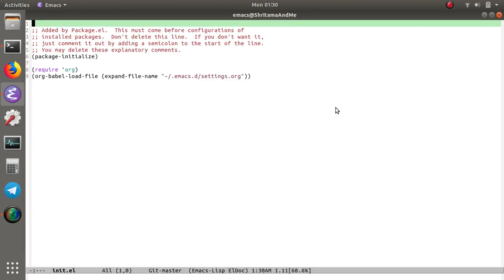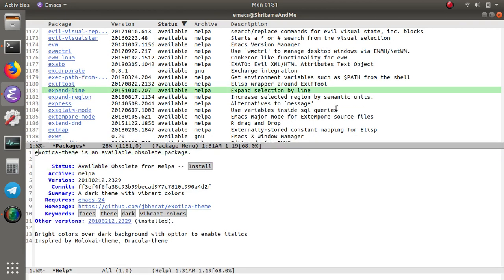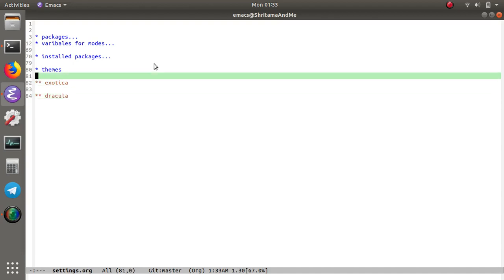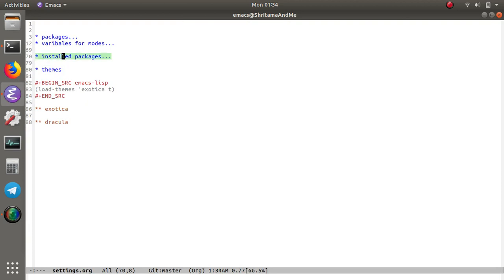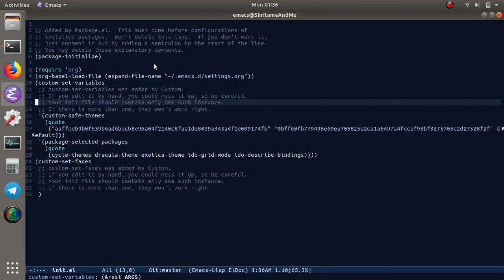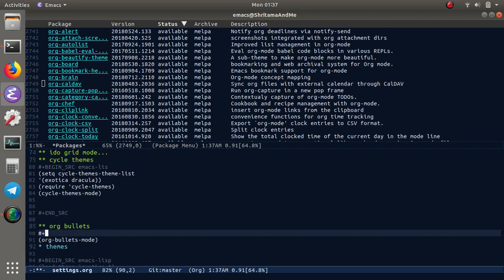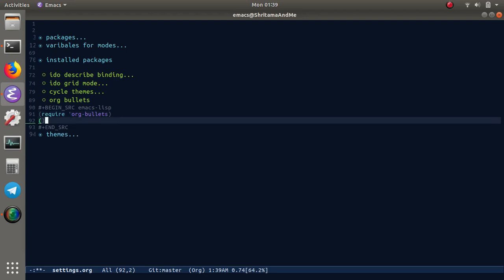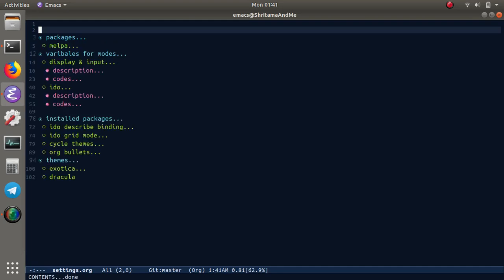emacs :set up config 04 (themes & org-bullets)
This is the continuation of the third video on configuring emacs.
In this video; themes, org-bullets & cycle-themes are installed.